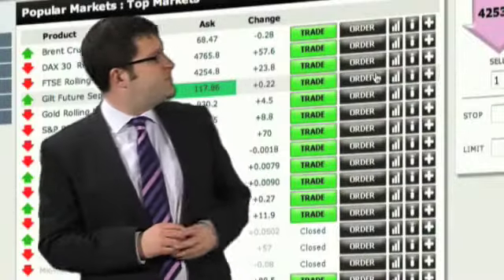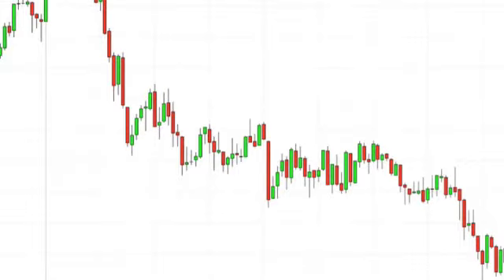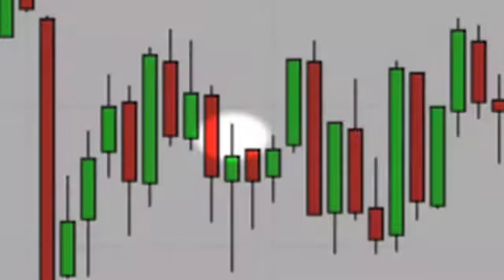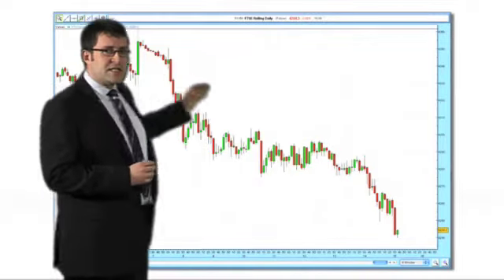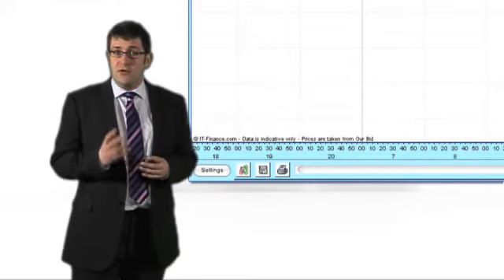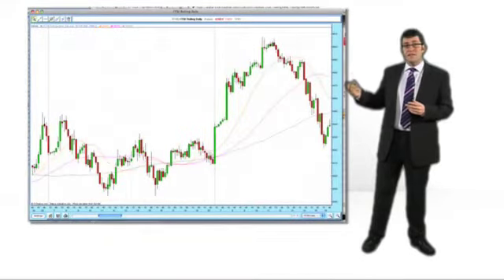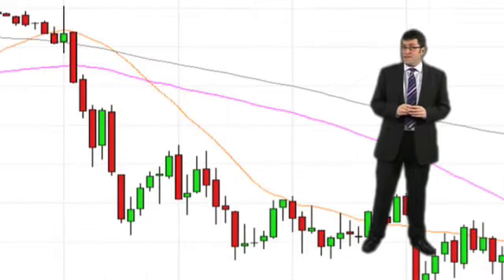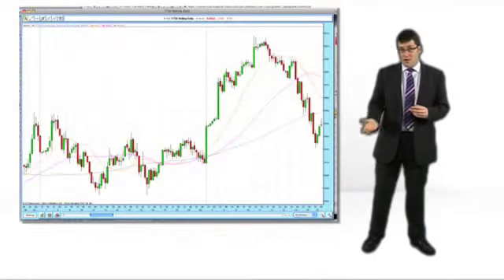3. Technical Analysis - Using Charts to Trade on Tradefair Spreads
A brief video describing the benefits of how to use technical analysis in your trading.